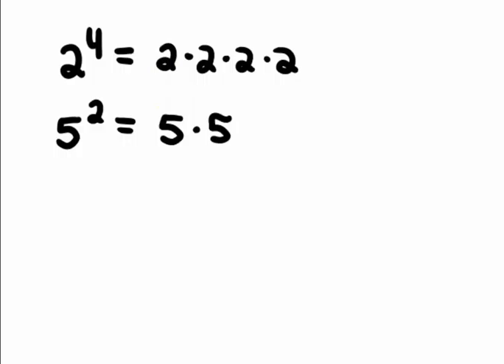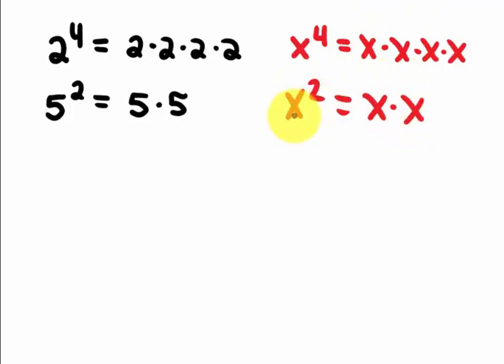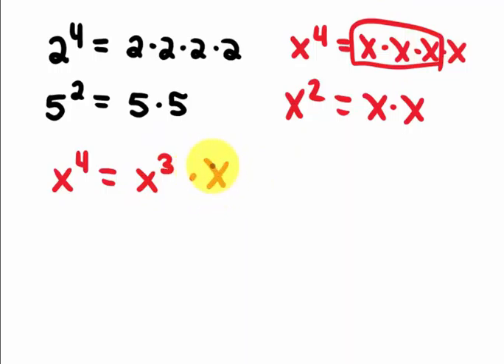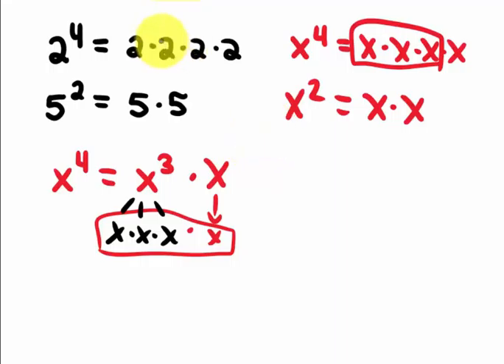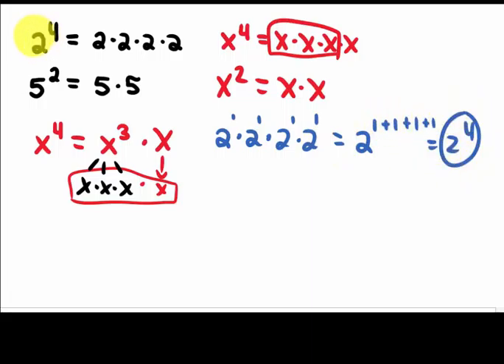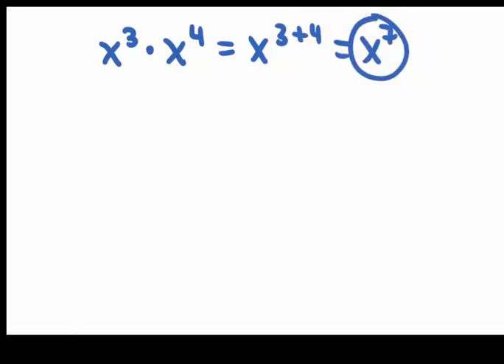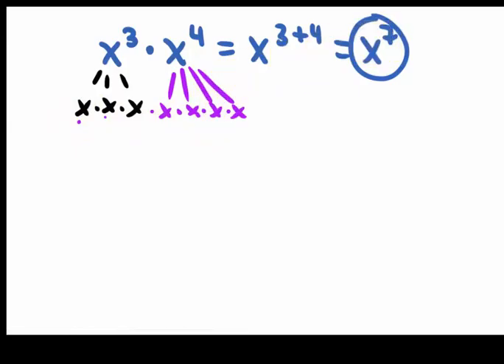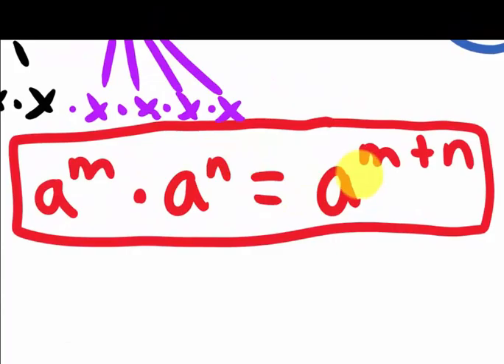Exponent Mini-Review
Mini-Review of Exponents.